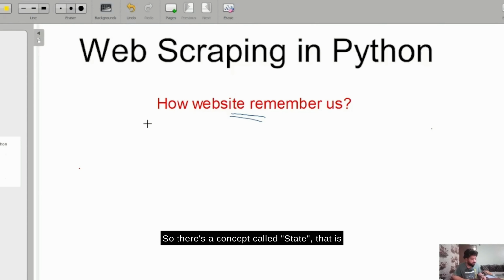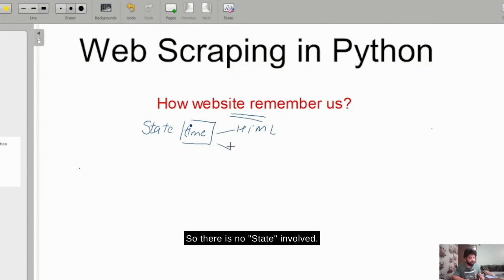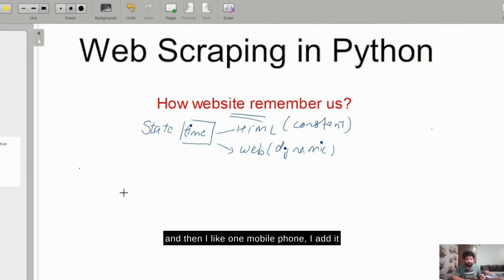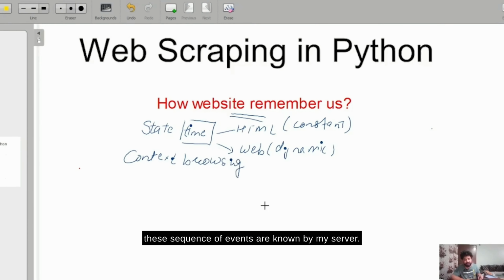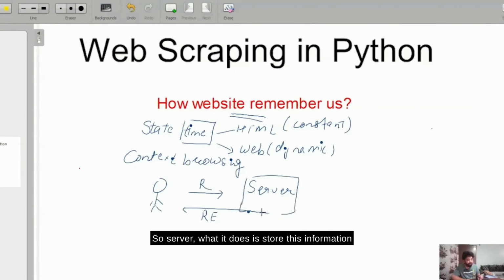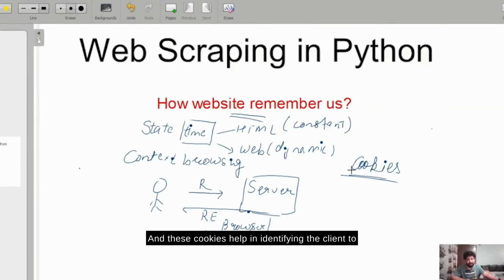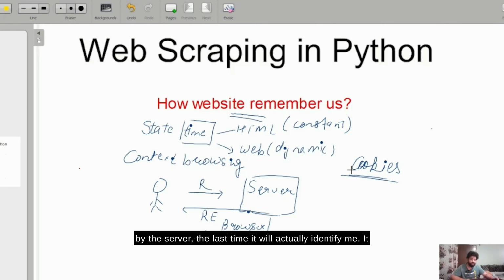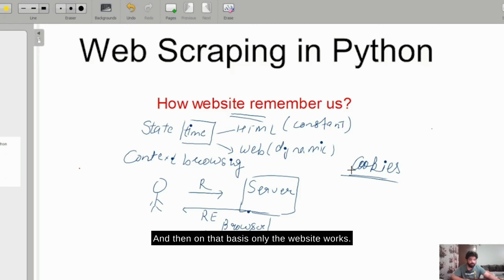How Websites Remember Us? Web Scraping With Python (Part 5)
Websites use cookies to keep track of visitors in order to properly display content. In this video learn about the concept of "State" in web scraping and how it relates to the constant programming language of HTML.
Discover how websites remember users through the use of cookies, allowing for personalized browsing experiences. Explore how servers store and retrieve information, enabling the identification of clients and facilitating digital marketing and ads programming. Gain insights into the importance of understanding these concepts for future classes.

Timestamps:
0:00 - Introduction
0:29 - Explanation of State
1:08 - Concept of Context Browsing
1:27 - Server's Response and Cookies
2:33 - Identification and Remembering
2:57 - Conclusion